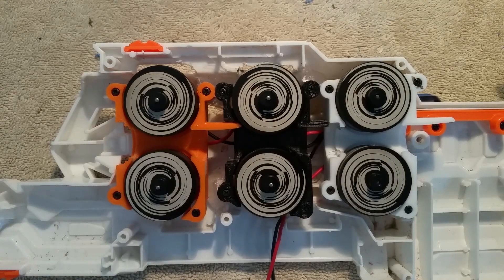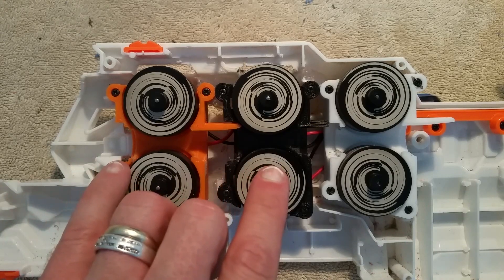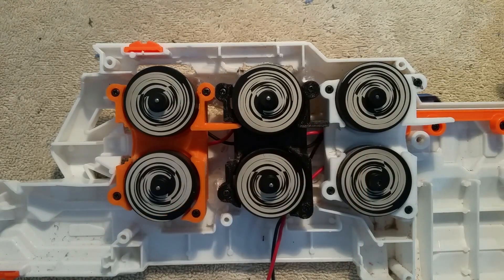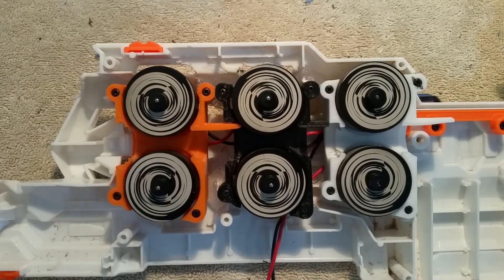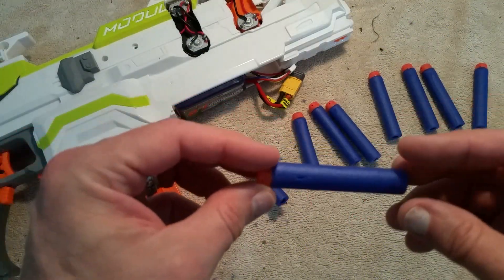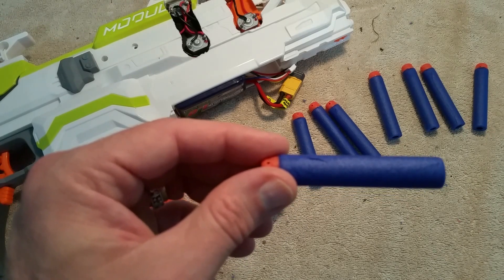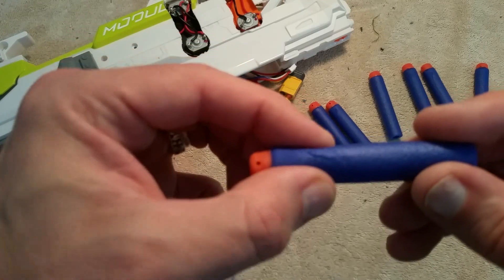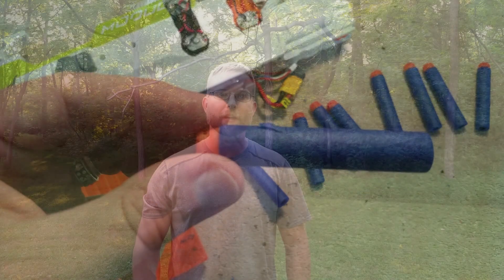Q200 - Open Flywheel Project Cages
Six flywheel Modulus with Open Flywheel Project high-crush (41.5mm) cages and Containment Crew Cyclone flywheels.   This build uses Kysan 17114 motors (stage 1) and MTB Rhinos (stages 2&3) running on a 4S Lipo.

Note:  From testing that came out of a previous video, we determined that my chronograph was reading about 10% too high.  Muzzle velocities have been adjusted from the raw data accordingly.

Koosh Darts:  228 fps (raw) 205 fps (adjusted)
Waffle Darts:  228 fps (raw) 205 fps (adjusted)